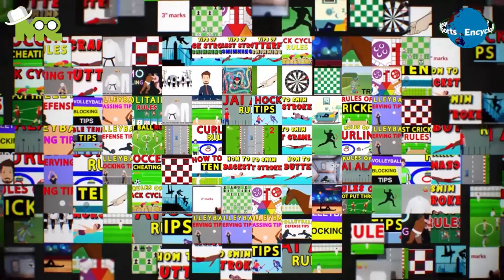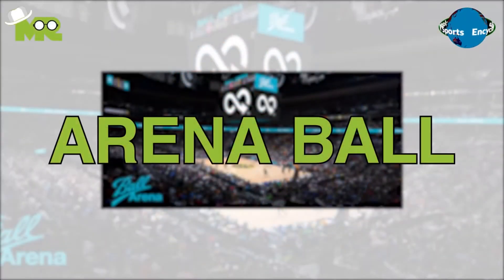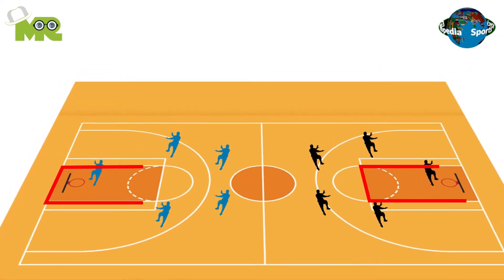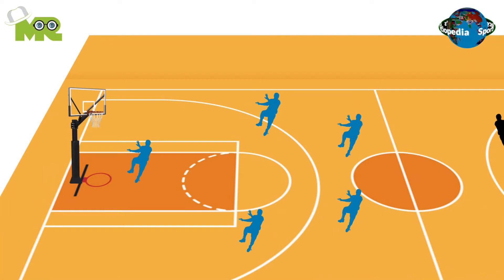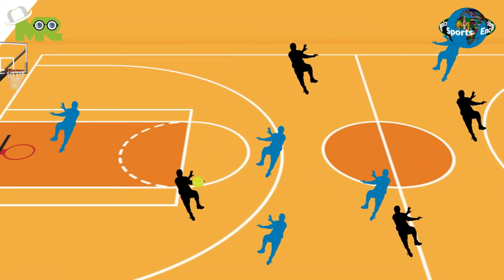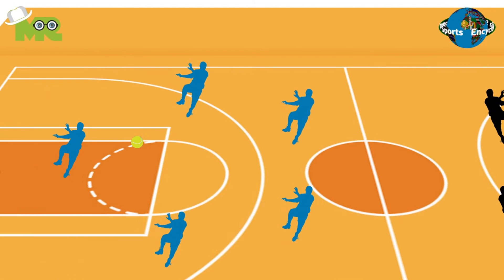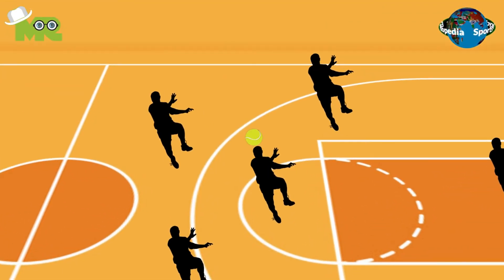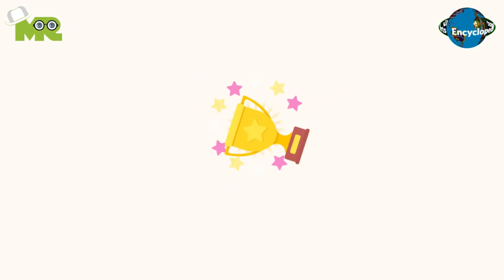How to Play Arena Ball? an amalgamation of Ultimate Frisbee, Rugby, and Indoor Soccer.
Timestamps OR Chapters:
0:00 Introduction of the Arena Ball
0:25 How to Play Arena Ball?
2:00 How to Win Arena Ball?

Today, in our sports encyclopedia series we will talk about Arena Ball.
Arena Ball is an amalgamation of Ultimate Frisbee, Arena Football, Rugby, and Indoor Soccer.
The basic objective of the game is to score more points than the opponent.
The game takes place on a basketball court or a carpeted gymnasium found in schools.
The champion level games are usually played on indoor soccer fields that are 50 yards.
A team in Arena ball consists of 5 players that include 2 forwards, 2 wings, and one defender.
All players are allowed to go anywhere on the field.
On both ends of the field, there is a 10 yard end zone where bounce nets are hung 20 feet up from the end zone.
Before each end zone, on the 10 yard line, there is a bright yellow line known as the attacking line.
Players are not allowed to throw the ball past the attacking line to score.
Players are not allowed to run with the ball in their hand if they are not past the attacking line.
In a situation where a player catches or steals the ball anywhere else on the field and not between the attacking line and the back of the end zone, they are required to remain stationary.
There are around four ways players can score.
 If they throw the ball in front of the attacking line and someone catches it in the end zone, it results in 1 point.
If the player kicks the ball in front of the attacking line and a person in the end zone catches it, it results in 2 points.
If a player throws the ball against the bounce net in front of the attacking line, and then catches or rebounds the ball in the end zone, it results in 4 points.
If a player kicks the ball against the rebound net in front of the attacking line, and then catches or rebounds it, it results in 5 points.
The game is played for a set duration of sixty minutes in two 30 minute halves with a 5 minute half team in between.
The team that manages to score the most points is declared as the winner.